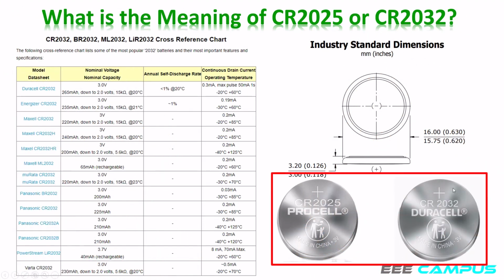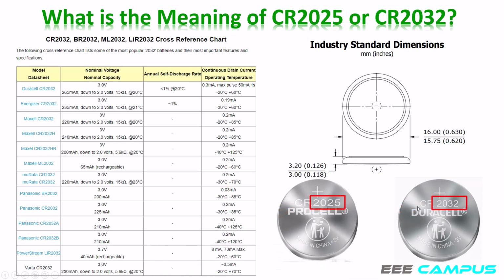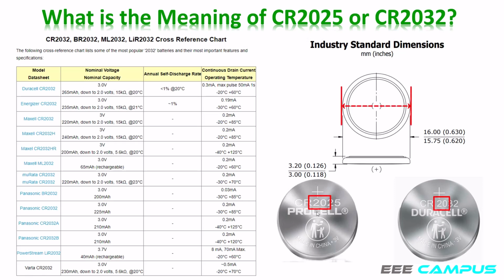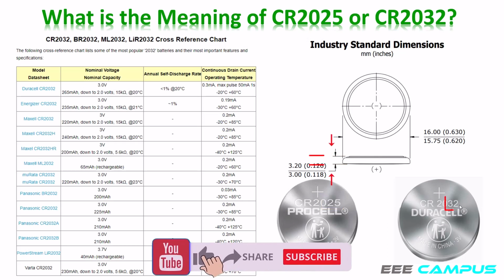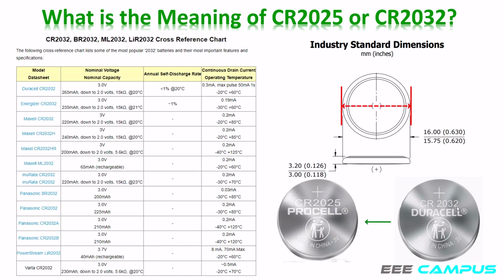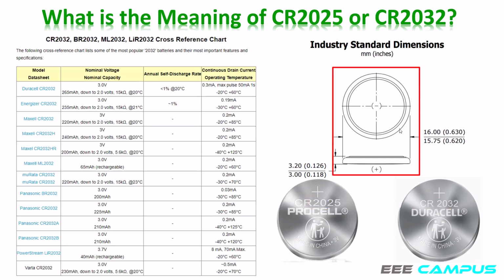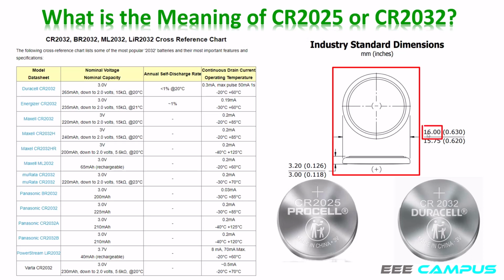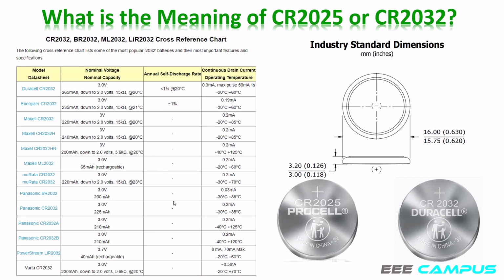CR2032 vs CR2025 Meaning of CR2032 Coin Cell Battery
Hello, friends
I’m Zahid Rahman it’s an EEE campus presentation. Today discuses about CR2032 vs CR20252 Coin cell battery. 🕐 Ever wondered what those enigmatic codes on your coin cell batteries mean? In this illuminating video, we're diving deep into the world of CR2032, demystifying its true meaning and shedding light on its significance in our daily lives! 🔍💡
🔋 Join us as we unravel the mystery behind CR2032, the popular coin cell battery that powers countless devices worldwide. From remote controls to fitness trackers, this tiny powerhouse plays a big role in keeping our gadgets running smoothly.
🔍 What does "CR2032" stand for, you ask? We're breaking down the code step by step:
• C: Chemistry - Discover the specific chemical composition that enables CR2032 to deliver a reliable and consistent energy supply.
• R: Round - Learn why the coin cell is designed in a compact, circular shape, making it ideal for devices with limited space.
• 20: Diameter of the mattery in millimeter.
• 32: Thickness of the battery in millimeter that is 3.2mm.
🔬 But that's not all! We're delving into the inner workings of the CR2032, explaining its construction and highlighting the components that make it tick. From the anode to the cathode, and everything in between, you'll gain a newfound appreciation for the precision engineering behind this unassuming power source.
💥 Don't miss out on the practical insights this video offers:
• Tips for prolonging the lifespan of your CR2032 batteries.
• Creative ways to recycle and dispose of old coin cell batteries responsibly.
• A glimpse into emerging technologies that could shape the future of coin cell batteries.
Whether you're a tech enthusiast, a curious mind, or simply someone who relies on these batteries in your everyday life, this video promises to unveil the secrets behind CR2032 and enrich your understanding of the energy that keeps the modern world connected.

❤️Search Me in Google❤️ ► Zahid Rahman

Thanking you.
Zahid Rahman